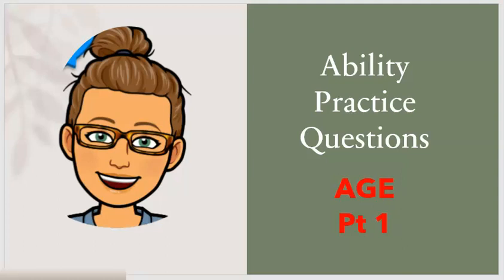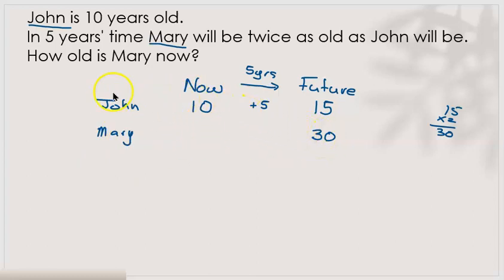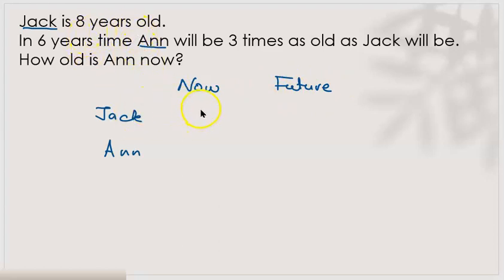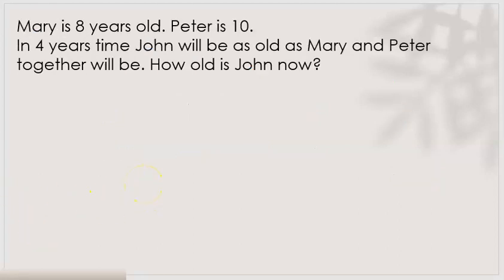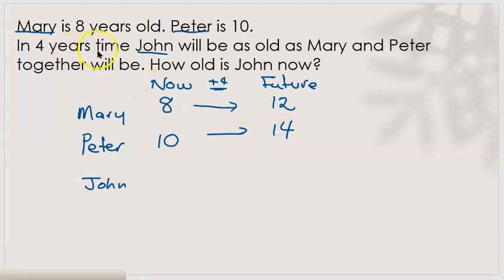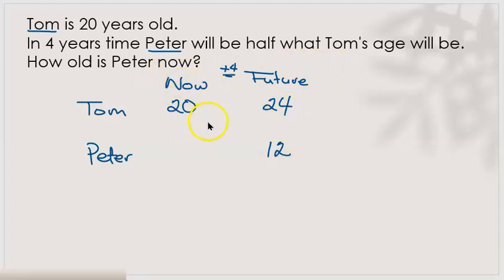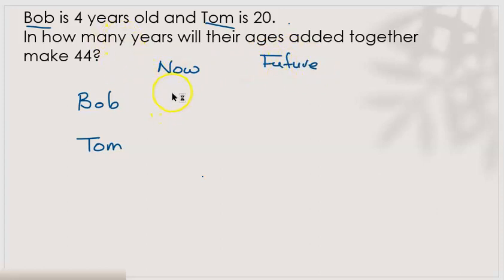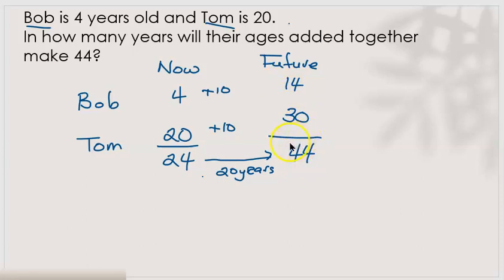Ability Practice Questions - Age Pt 1